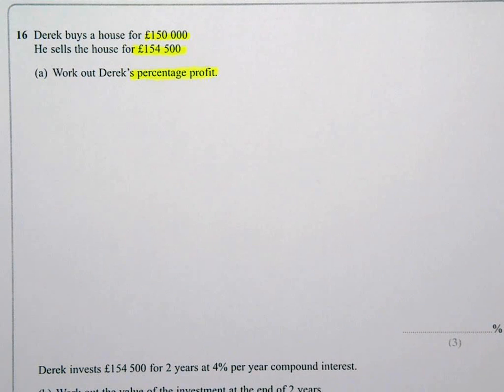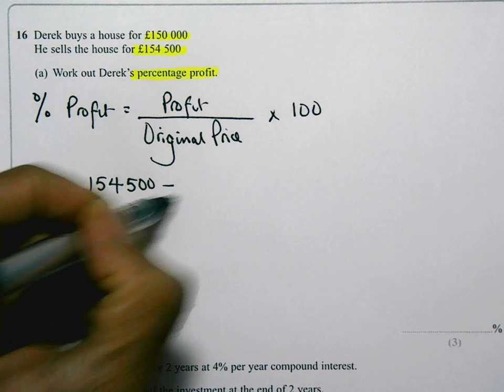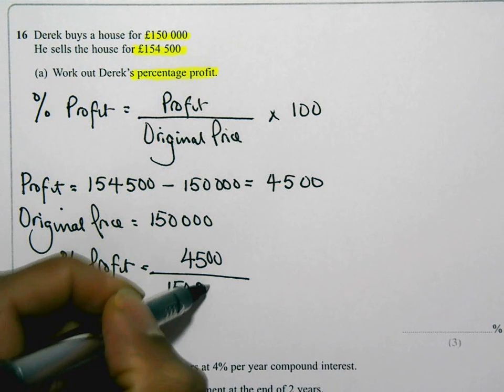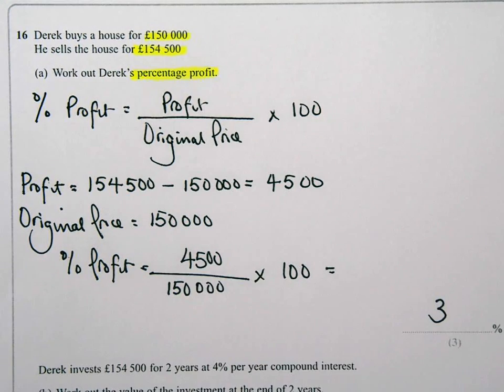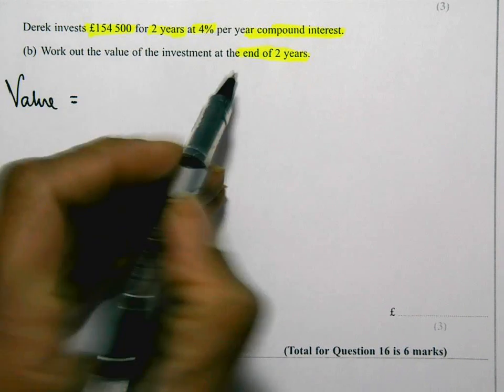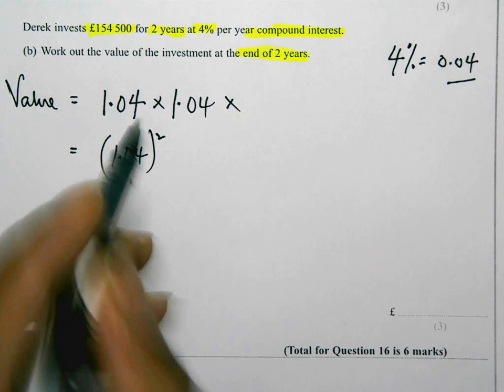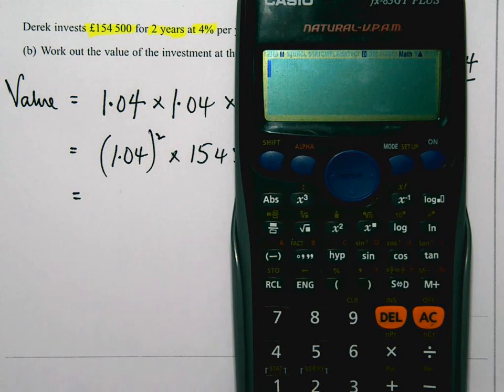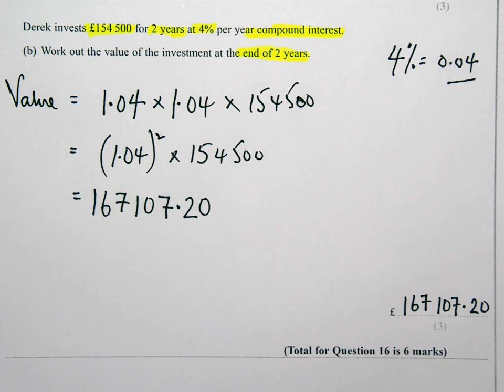Q16_March 2013_Higher_P2